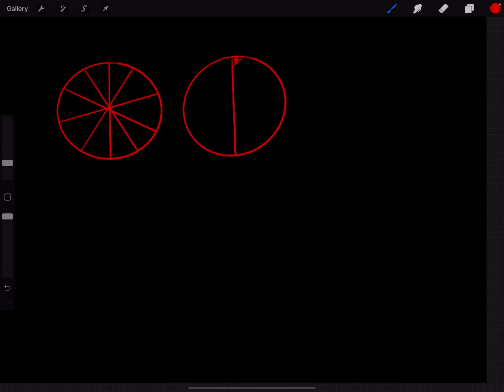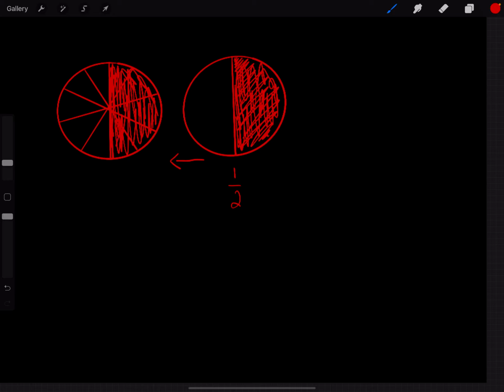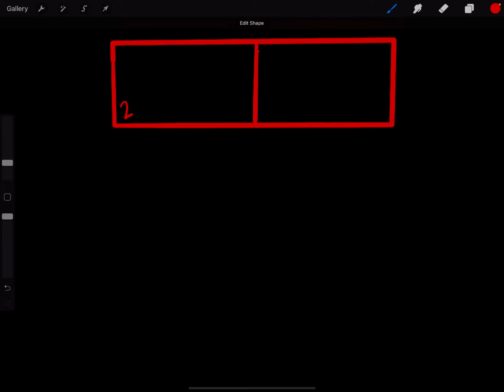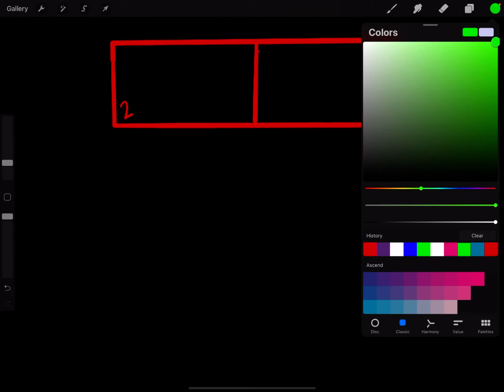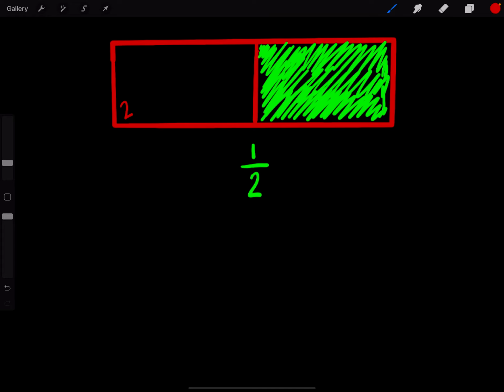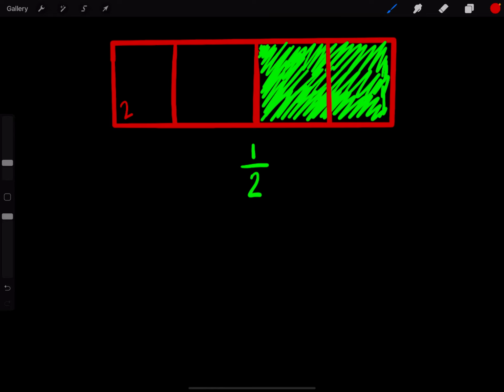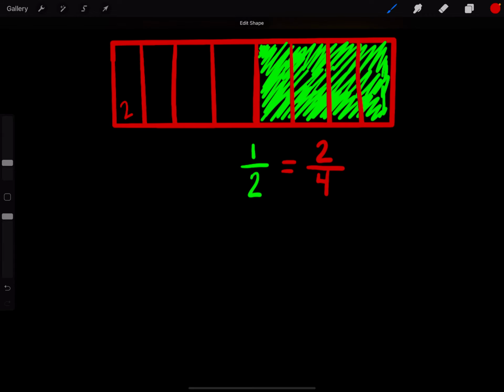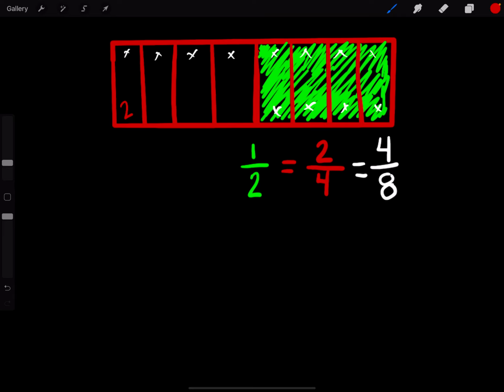Fraction part a2